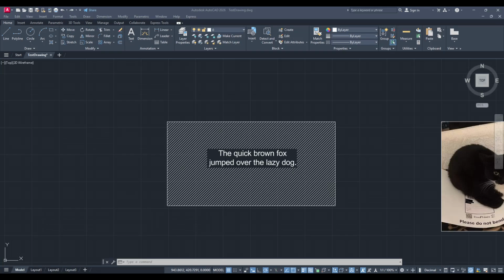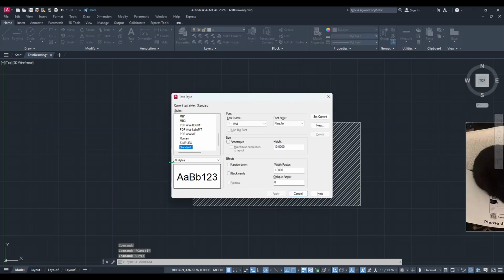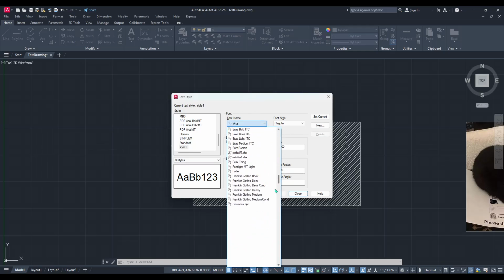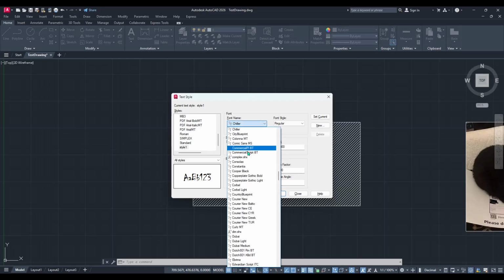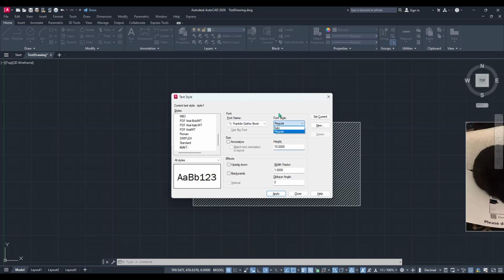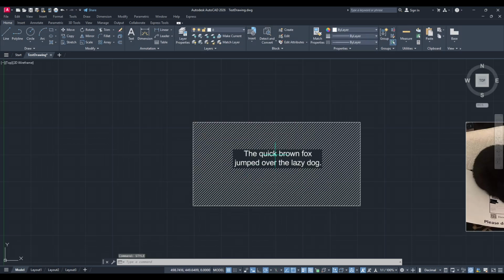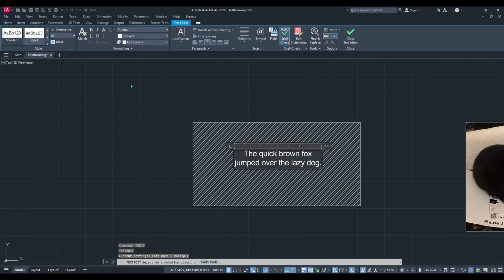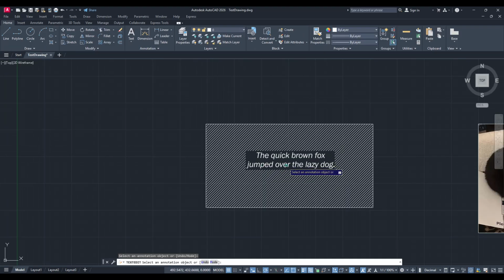How to Create a New Text Style in AutoCAD (2026 Updated)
Here’s how to create a new text style in AutoCAD step by step.

In this quick tutorial, you’ll learn how to open the text style manager, define a new style, and customise font, height, and formatting settings inside AutoCAD. This guide walks you through the exact process in a simple and beginner-friendly way so you can maintain consistent and professional text in your drawings.